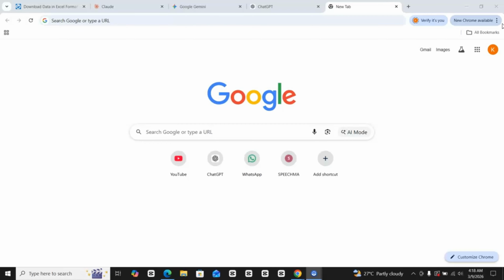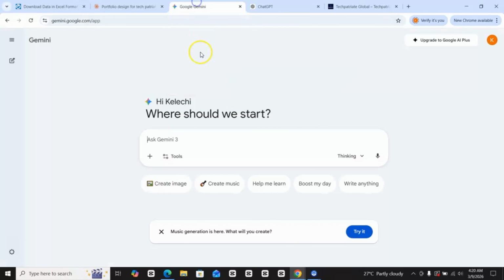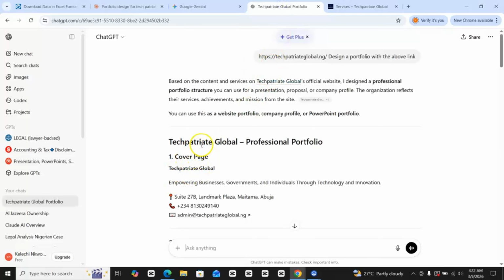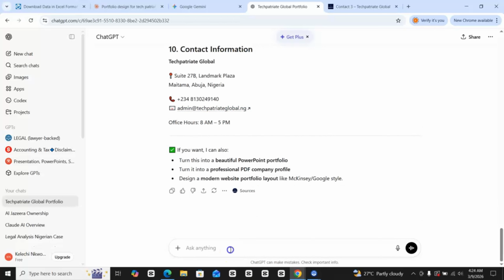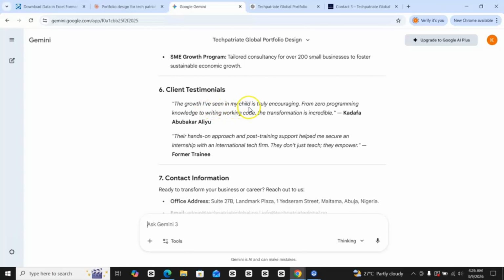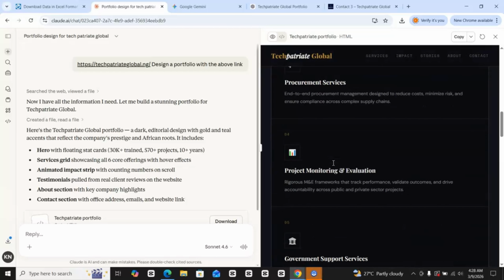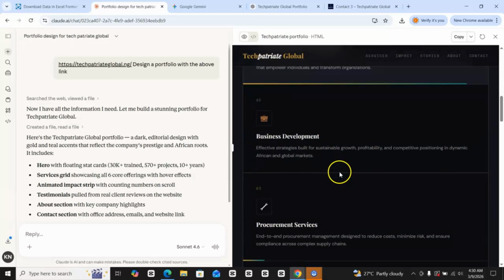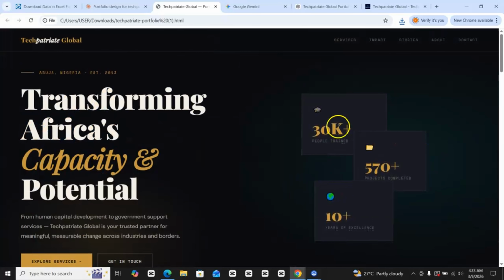How To Design Portfolio From Your Website Using AI